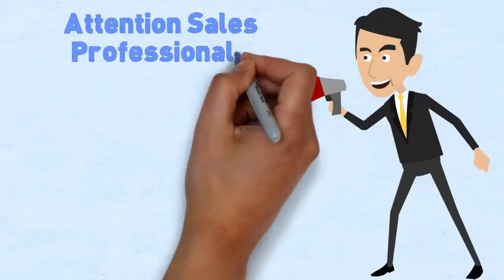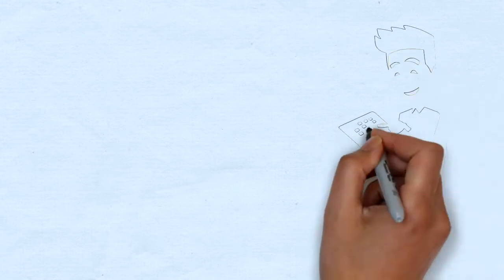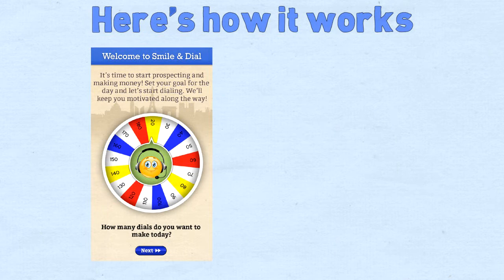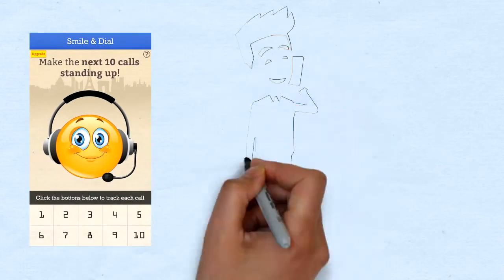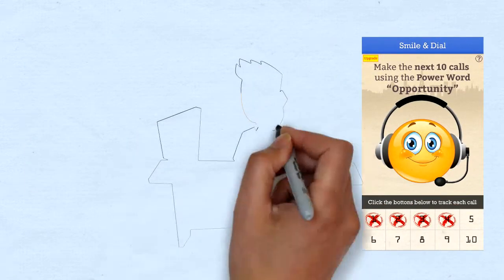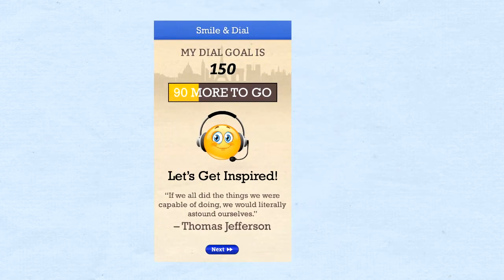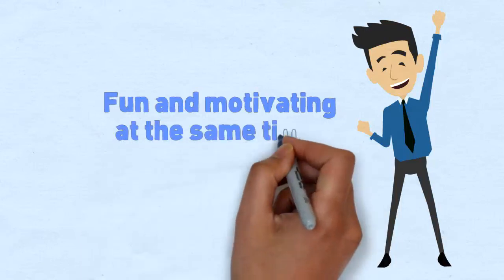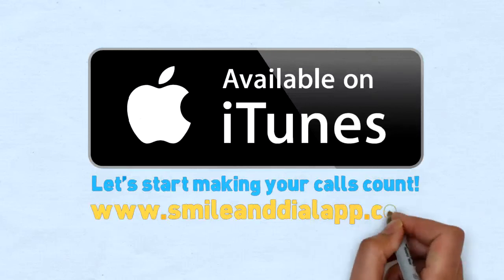Sales Motivation Tips | Smile & Dial Sales App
Welcome to Smile & Dial!! We believe the most highly effective way to generate new clients, is simply picking up the phone and start dialing. Let’s be honest, making sales calls is not always easy to do, but with the Smile & Dial app we not only keep track of your dials, but will be there by your side to help inspire and motivate you along the way.

FEATURES -

(GOAL TRACKING)

By setting daily goals to focus on, Smile & Dial helps you easily and consistently hit your monthly and annual sales numbers.

(CALL ACTIONS)

As you move towards your goals, you’ll receive additional coaching and motivational tips to keep you moving forward.

(COACHING TIPS)

We’ll help you make each call more likely to succeed and convert into a paying customer or a satisfied client.

(CALL STATS)

Seeing the results of your daily progress as you work, encourages you even more to achieve your goals and go beyond them.

(MOTIVATIONAL QUOTES)

Refuel your passions for the sale and avoid burnout by consistently being reminded of a winning mindset.